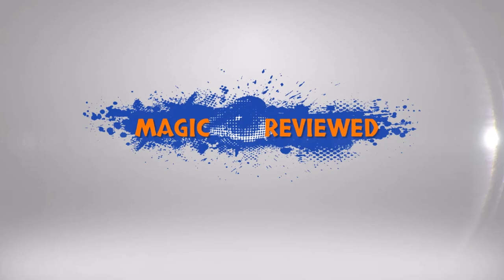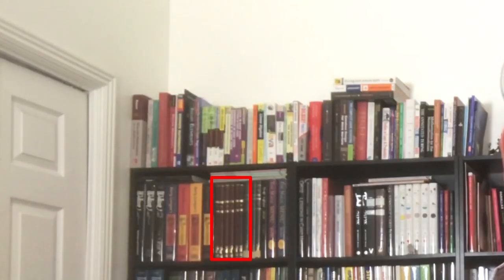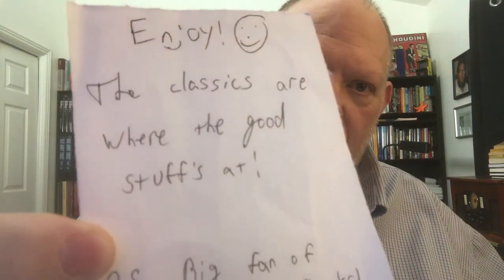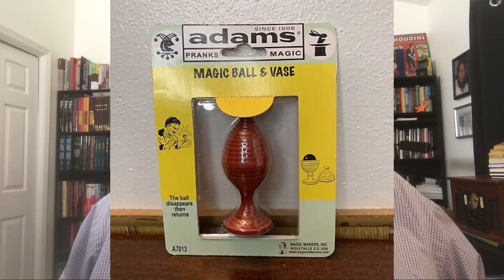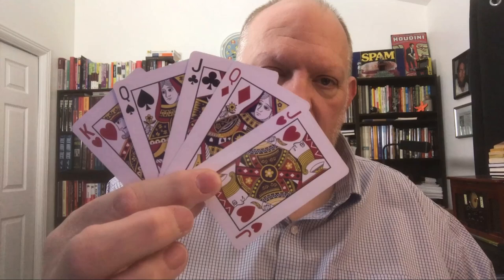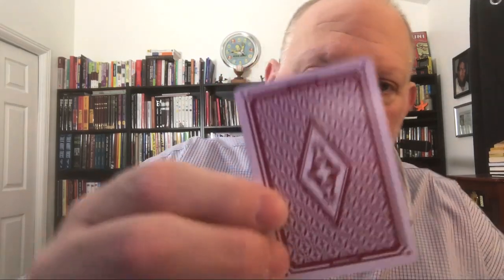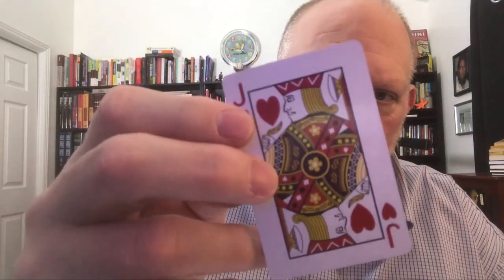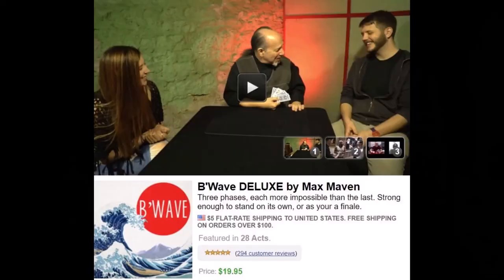Apprentice Magic: Princess Card Trick Magic Review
CHAPTERS
00:00 Cold Open
00:07 Contest Announcement
00:15 Intro
03:04 Effect
03:44 Method
04:40 Product Quality
07:42 Ad Copy Integrity
10:32 Final Thoughts
11:26 Final Verdict
11:37 Random iTunes Song of The Moment
12:26 Credits

OVERVIEW
5 cards, 8:43 of Javier, $9.00 and one Princess Card Trick Magic Review. Is it gem or is it rubble?

EFFECT: Powerful.
METHOD: Self-Working.
PRODUCT QUALITY: Decent.
AD COPY INTEGRITY: Mostly Solid.

Generally speaking I like the Apprentice product line from Murphy's. They are beautifully packaged, and sturdily packaged. They're bringing attention to some classic tricks that got many of us into magic, including myself.

The price is right, and they're doing a great job capturing the spirit and feelings that I remember having as a kid when I first starting learning about magic. I think they're truly inspiring a younger generation with this product line.

That said, this one fell short of the goal in a couple of places as mentioned above. But other than that, this product is solid.

FINAL VERDICT:
3.5 Stars with a Stone Status of gem.

RANDOM ITUNES SONG OF THE MOMENT:
Three Minute Warning by Warlock